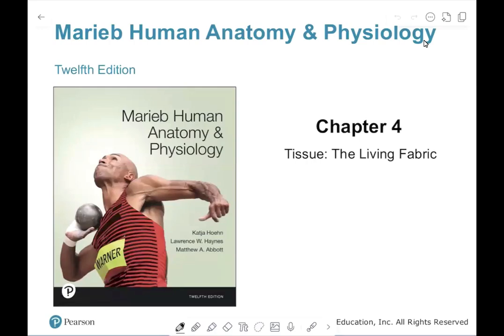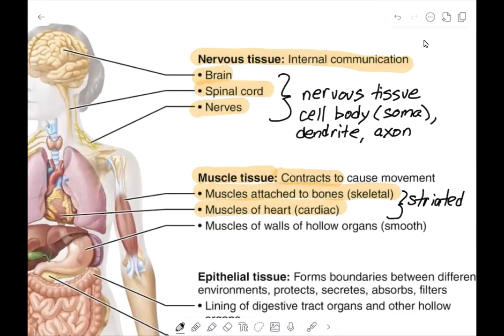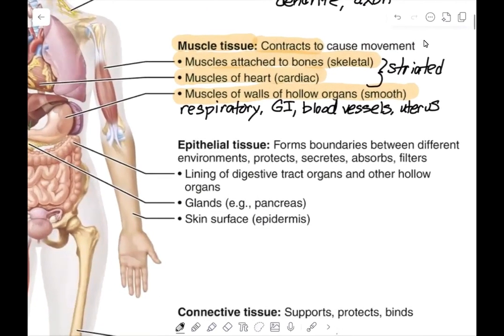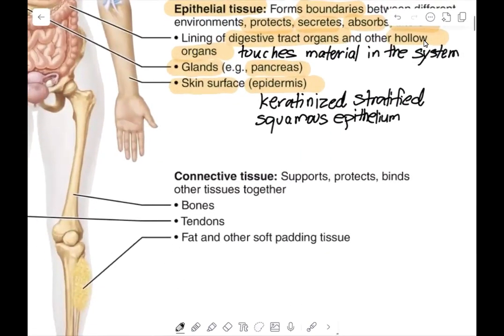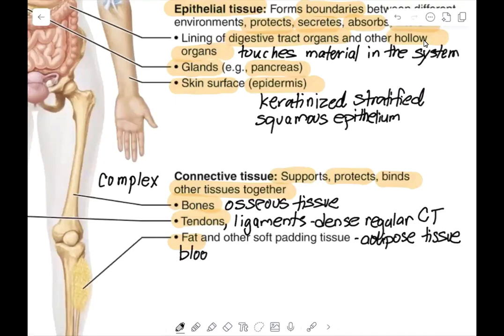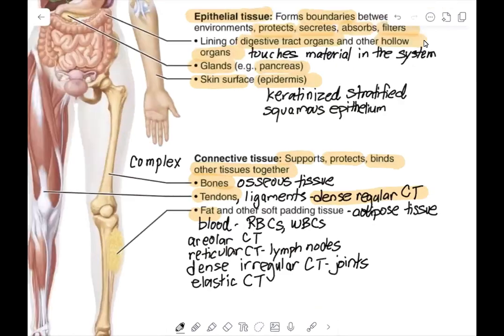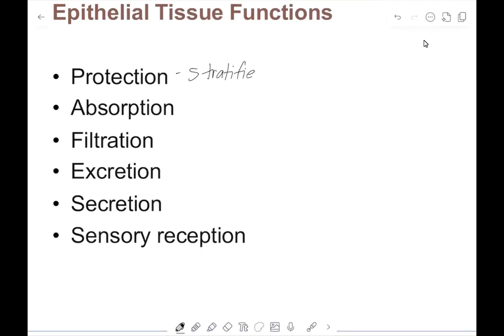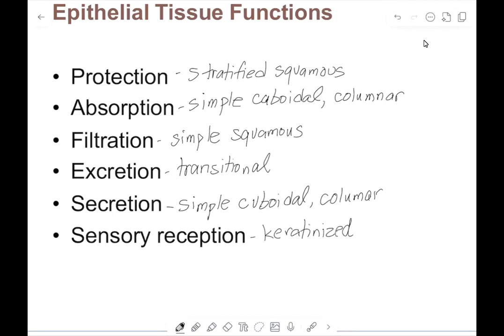Video 1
Video 1: Four Major Tissue Types, Epithelial Tissue Functions